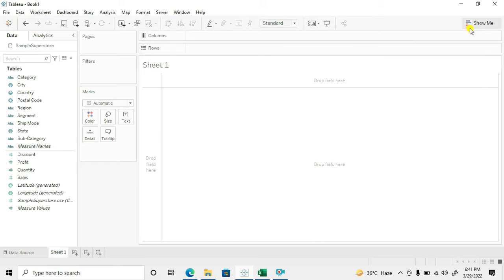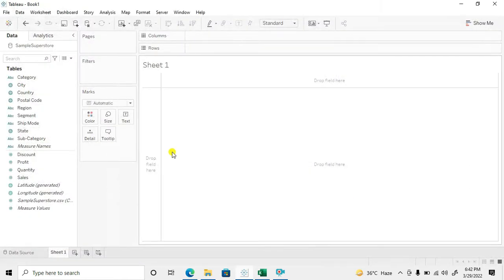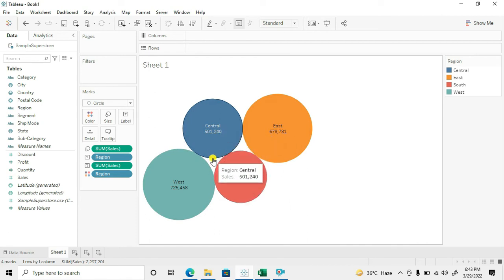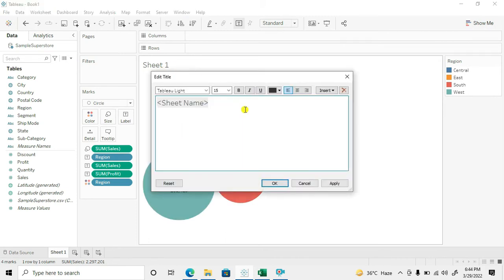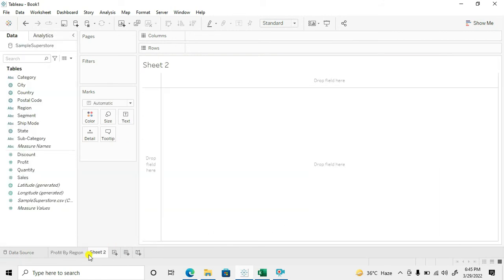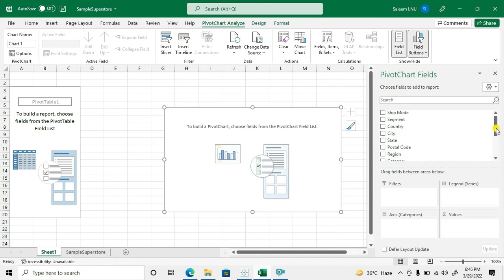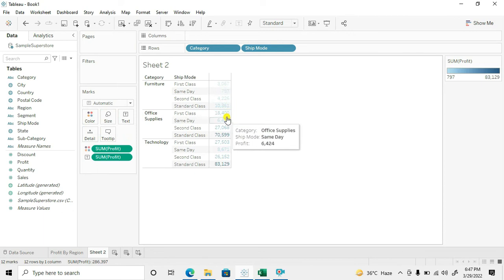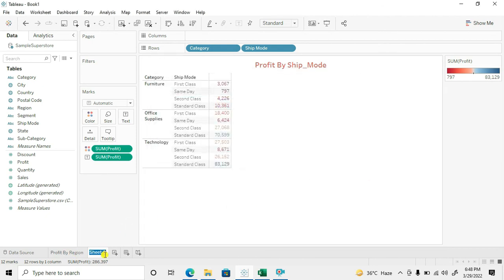Bubble Chart and Text Table with Tableau Learn Tableau Data Visualization Data Analytics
Learn how to make bubble chart and Text Tables in Tableau